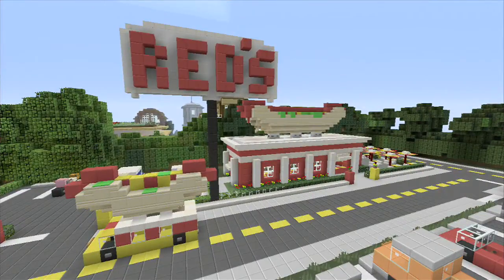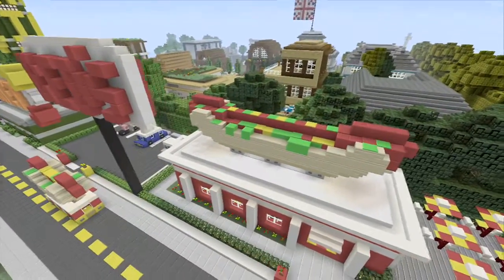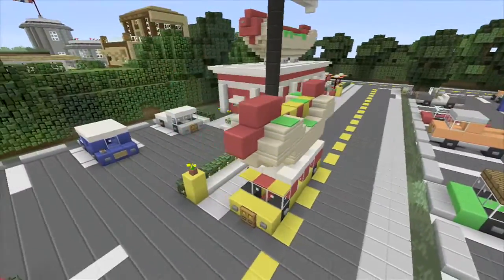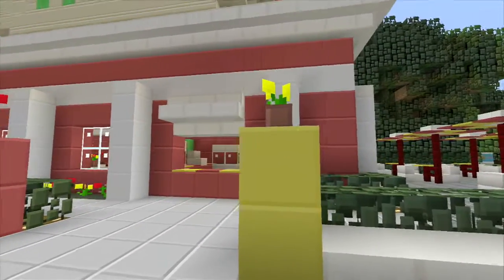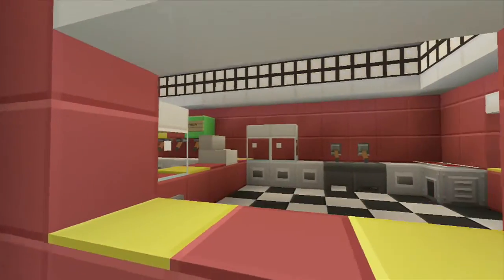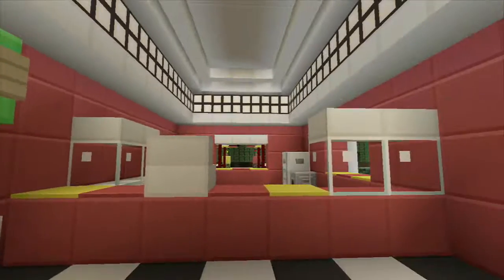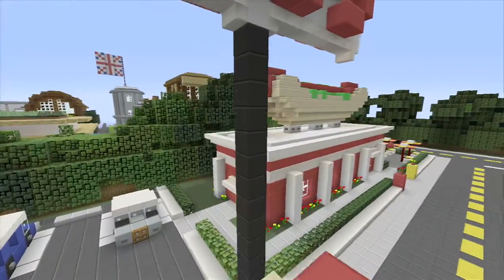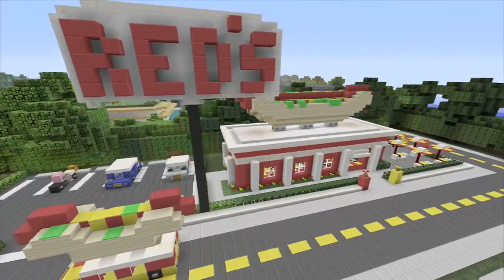Minecraft xbox Epic Structures: SPANKLECHANK'S Hot Dog Shop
In this video I highlight the the awesome Red's Hot Dog Shop I created on our modern city map on minecraft xbox 360. Thanks to Ultrabilly and Nolimit for helping out.